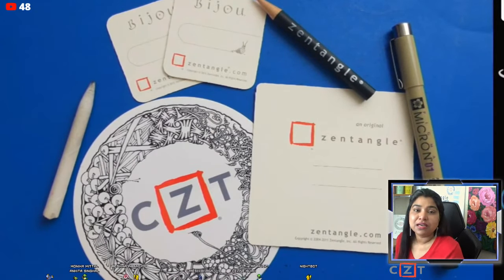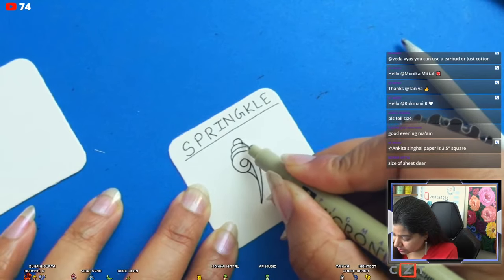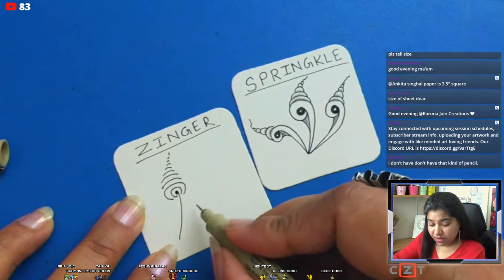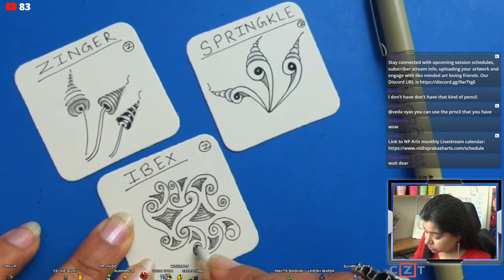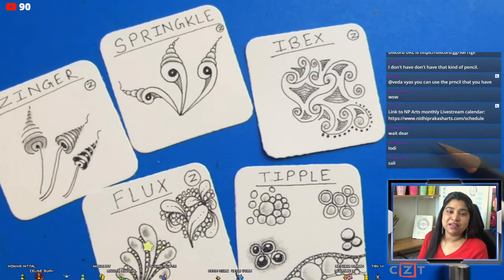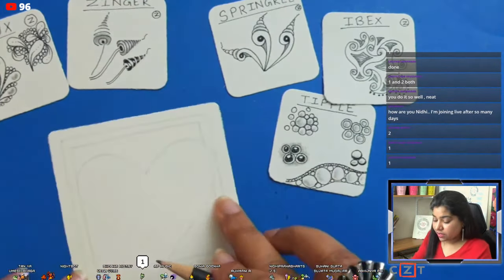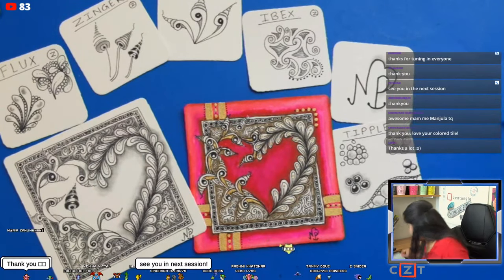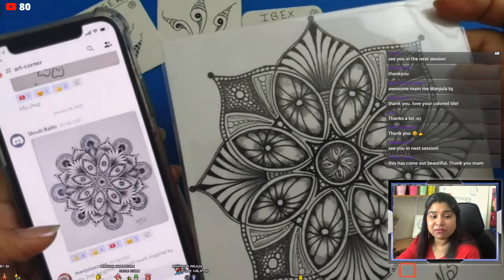Let's Tangle Together #2 - Valentine Art - Zentangle - Flux, Springkle, Ibex, Zinger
0:00 Intro
3:12 Springkle Tangle
6:39 Zinger Tangle
10:05 Ibex Tangle
15:35 Flux Tangle
23:59 Valentine Art on 3.5" square tile :)

Let's Tangle Together #2 - Draw with Nidhi Prakash CZT - Zentangle - Flux, Springkle, Ibex, Zinger

Join me on a journey to learning Zentangle Art. In this LIVE session, we will learn various tangles like Flux, Springkle, Ibex, Zinger, and Tipple and we will make one Valentine-themed Zentangle tile:).  All tangles are Zentangle original tangles . Tangle along with me and chat with me.

Materials required:
-3.5" square tiles
- Black Marker Pen
- Pencil and Eraser
- Blending Device - Q-Tip (Earbud) or Blending stumps/trillions
- White Charcoal Pencil (Optional)
- Grey Marker Pen (Optional)
- Thick Marker pen black (Optional)